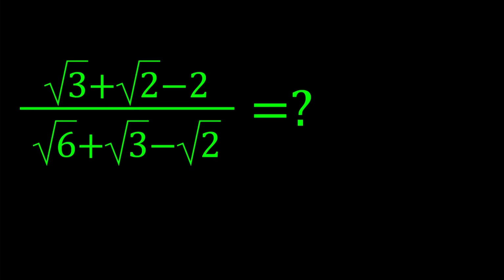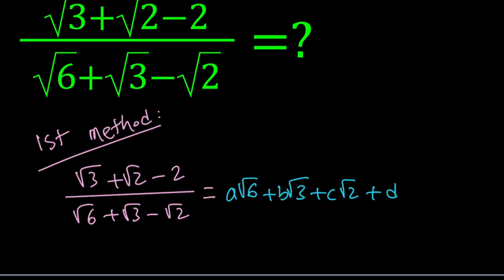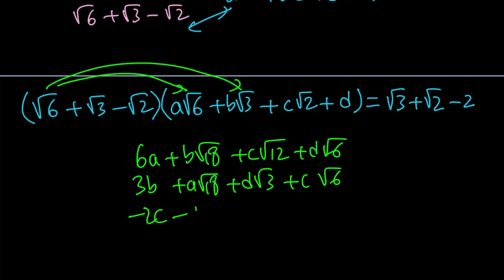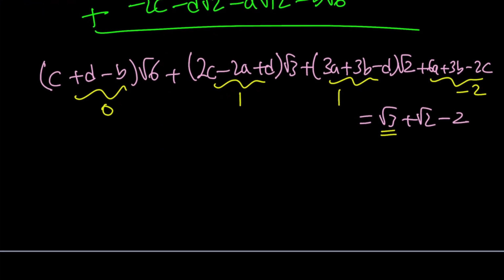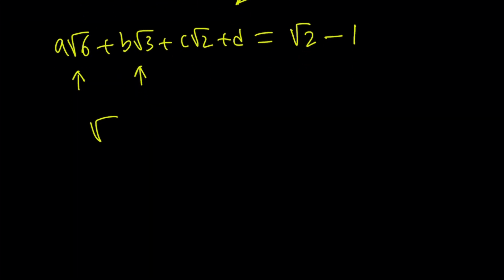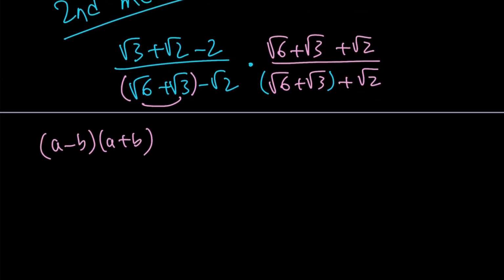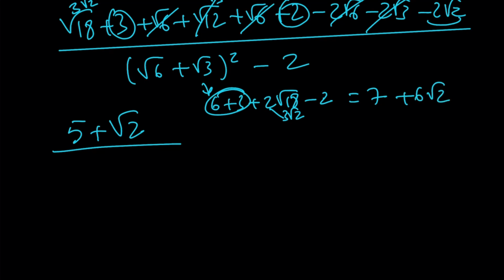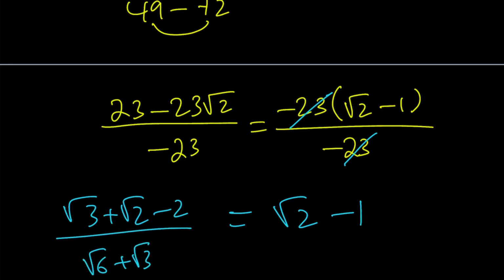Simplifying A Radical Expression | Algebra